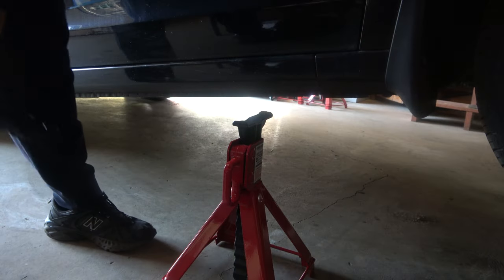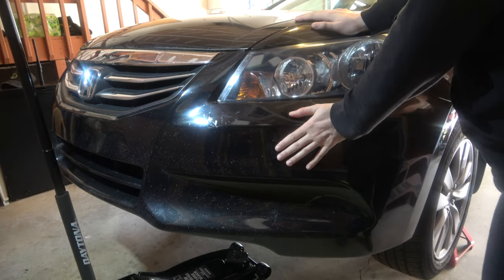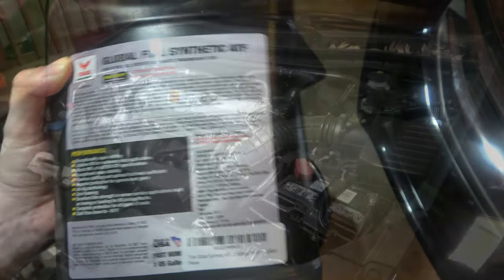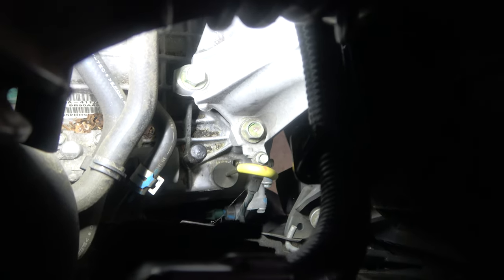ATF Cold Drain And Fill - Honda Accord 8th Generation 2008 2009 2010 2011 2012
0:00 - Intro
0:26 - Jack Up Front
2:12 - Jack Up Back
2:58 - ATF Cold Drain And Fill Materials
4:10 - ATF Cold Drain Process
6:44 - ATF Cold Fill Process
10:53 - ATF Clean Up Process
11:24 - Final Thoughts
11:54 - Outro

JACKING AND ATF GEAR:
- Solid Rubber Heavy Duty Black Wheel Chock 2-Pack
- Daytona 3 Ton Low Profile Long Reach Jack with Rapid Pump
- US JACK D-41610 6 Ton Garage Stands (100% Made in USA)
- Jeepers Creepers Lisle Plastic Creeper
- Magic Creeper Zero Ground Clearance Automotive Creeper
- Daystar 5.5 Inch Heavy Duty Jack Riser Pad
- Braun 390 Lumen USB Rechargeable Light with Magnetic Base
- Klein Tools Magnetic Level
- Car Push Retainer Clips with Blue Fastener Remover Tool
- TEKTON 3/8 Inch Drive Click Torque Wrench
- TEKTON 3/8 Inch Drive x 18 Inch Breaker Bar
- Triax Global Full Synthetic ATF Sure Shift Tech
- Lubegard 63032 Platinum Universal ATF Protectant, 32 oz.
- 20-Pack Transmission Fluid Drain Plug Crush Washer
- Plews LubriMatic Extra Long Super Funnel
- Hopkins FloTool 10704 Measu-Funnel with On/Off Spout
- Mychanic SK3 Sidekick Stool
- Black 6 Quart Plastic Drain Pan
- Kraft Tool Plastic Bucket Multi 5-Gallon
- Spyderco Para Military 2 Signature Knife
- Microfiber Cleaning Cloth 100 Pack
- Infi-Touch 6 Mil Black Nitrile Gloves
- Blue Shop Towels
- White Shop Towels

GET STIM GEAR:
(Recording Components):
- Ravelli AVTP 55" 65mm Video Camera Tripod with Fluid Drag Head
- Sony FDRAX53/B 4K HD Video Recording Camcorder (Black)

(Pro Audio Components):
- Blue Yeti X USB Microphone
- Blue Compass Boom Arm
- AUPHONIX PRO Blue Yeti Shock Mount
- Foam Windscreen for Blue Yeti
- Micro USB Cable 15 Ft Extra Long
- Sennheiser HD 598 Special Edition Headphones

(PC Components):
- Lian Li PC-O11DW 011 Dynamic Case (White)
- AMD Ryzen 9 3950X 16-core, 32-Thread Unlocked Desktop Processor
- Gigabyte X570S AORUS Master Gaming Motherboard
- ASUS ROG STRIX GeForce RTX 2080TI Overclocked 11G
- NZXT Kraken X73 360mm AIO RGB CPU Liquid Cooler
- G.SKILL Trident Z Neo Series 64GB (4x16GB) 288-Pin RGB DDR4 3600
- Noctua NF-S12A PWM Chromax Premium Quiet Fan, 4-Pin 120mm
- ASUS ROG XG279Q 27" Gaming Monitor, 1440P WQHD G-Sync
- CORSAIR STRAFE RGB MK.2 Mechanical Gaming Keyboard
- Logitech Multimedia Speakers Z200 with Stereo Sound
- Logitech G502 Proteus Core Tunable Gaming Mouse
- CORSAIR MM350 - Premium Anti-Fray Extra Thick Gaming Mouse Pad